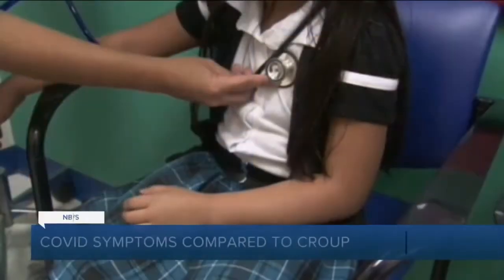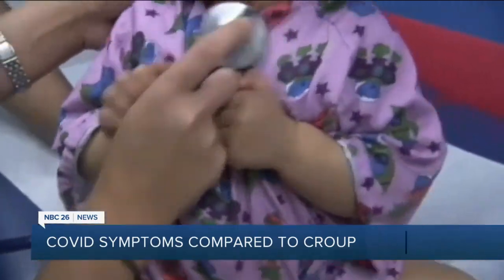NBC 26 Today talks to Dr. Kathryn Less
NBC 26 Today is joined by Dr. Kathryn Less, a general pediatrician at UW-Health Kids in Madison. She explains why her practice is seeing a lot of cases of croup right now, and how those symptoms differ from COVID-19.